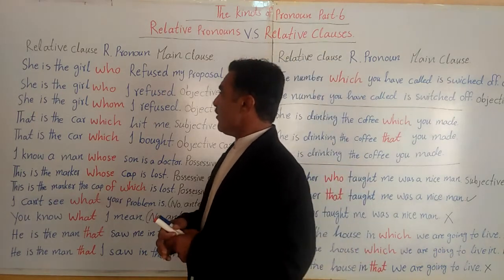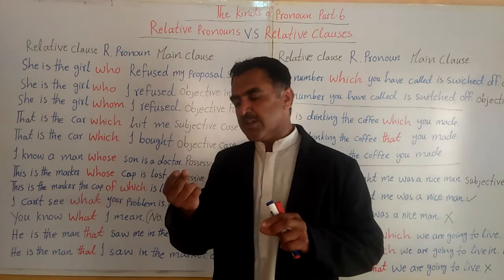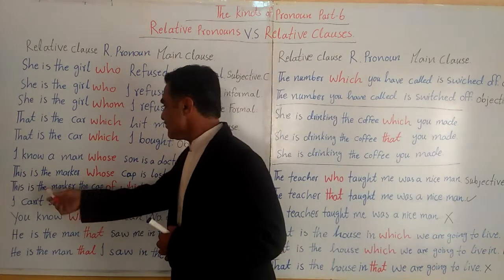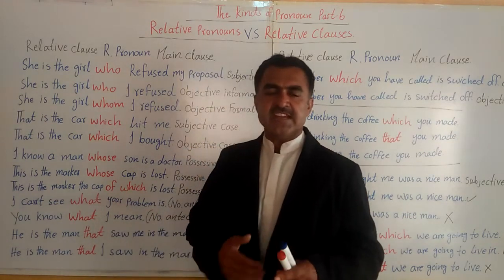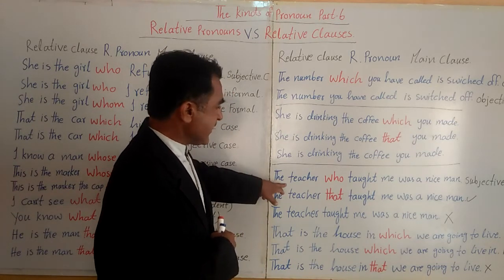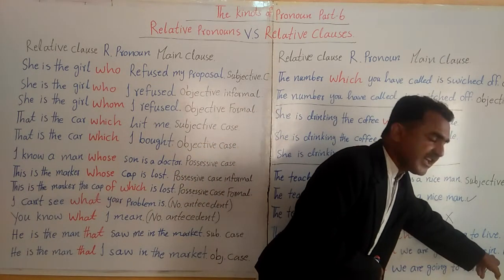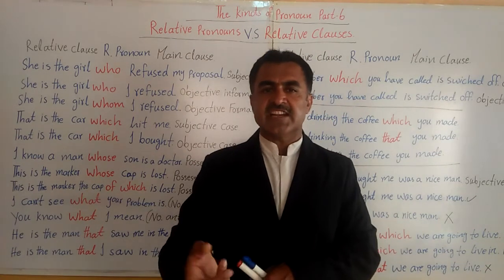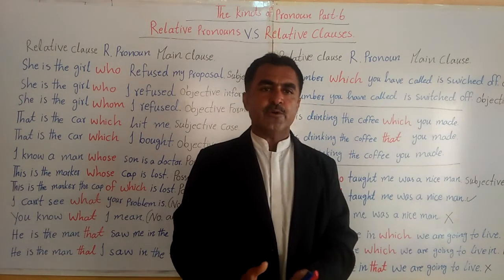The kinds of pronoun part 6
Relative pronouns Vs Relative clauses Nawab Kiazai